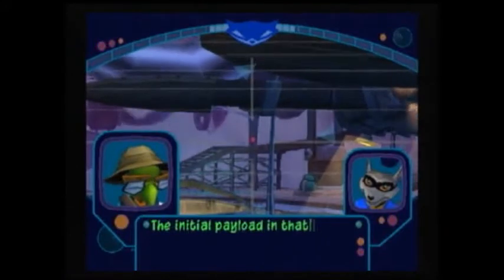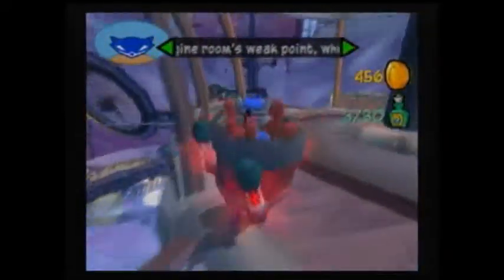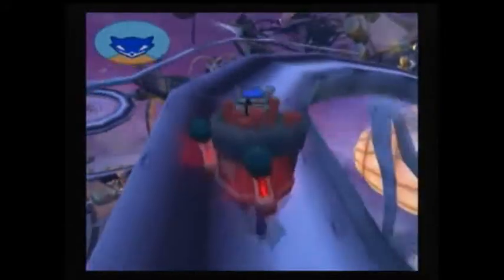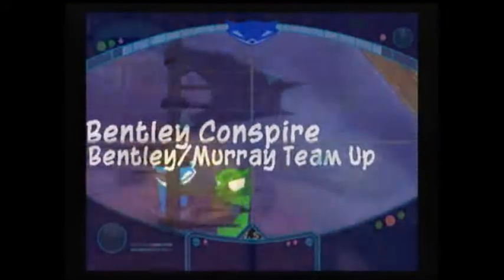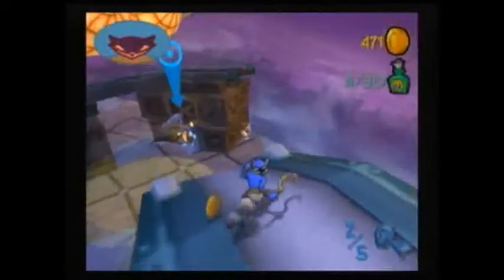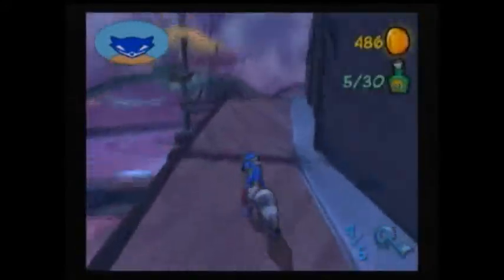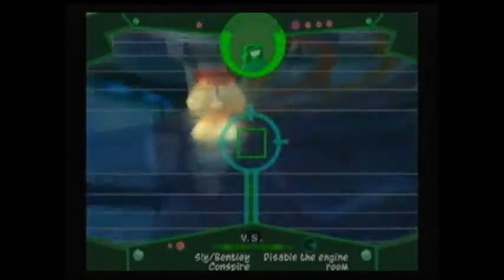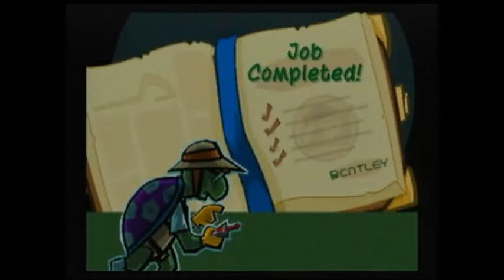Sly 2: Band of Thieves - Walkthrough [Part 46] Charged TNT Run & Sly/Bentley Conspire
Two missions in one, what more can you ask for...besides bacon wrapped cupcakes!